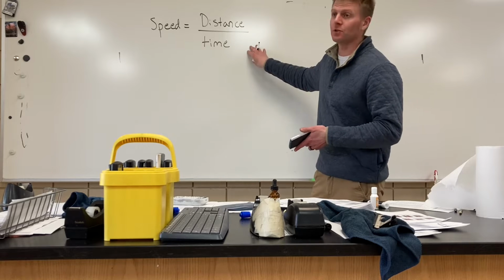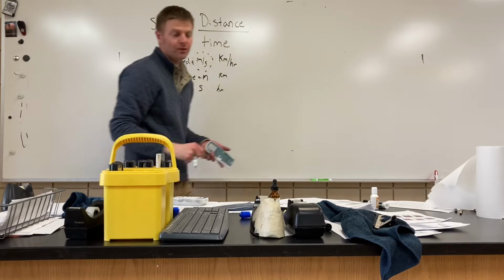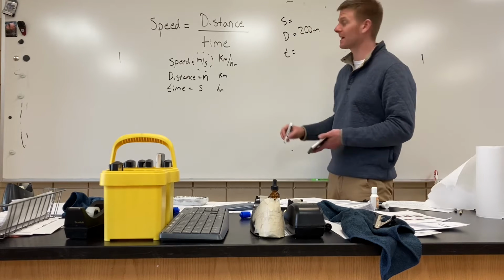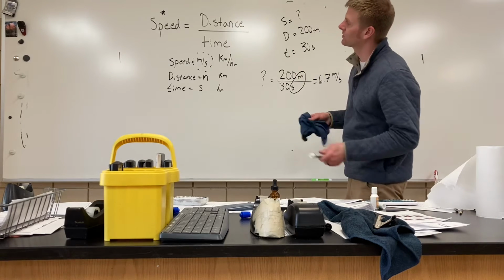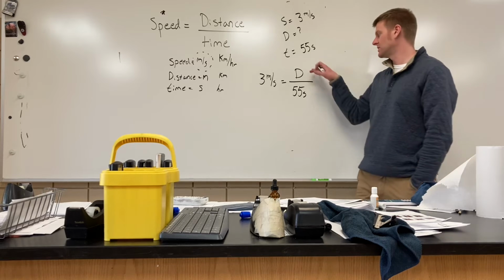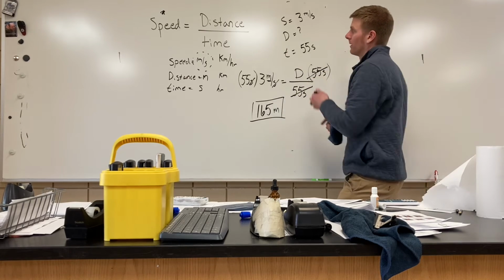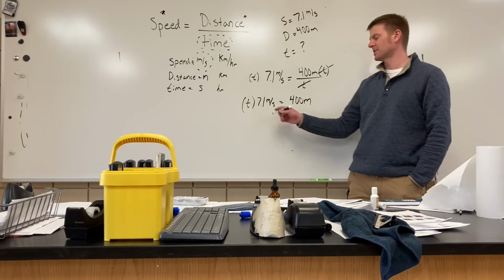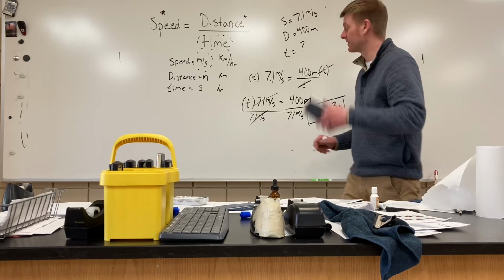Speed Equation Intro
Instructions on using the average speed equation to solve for speed, distance and time.